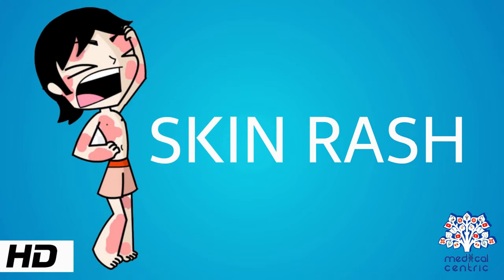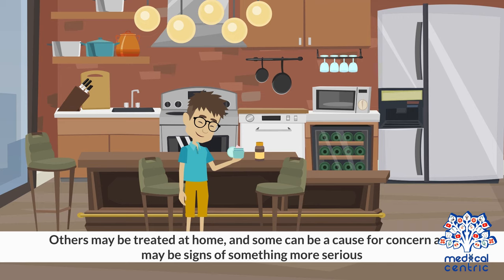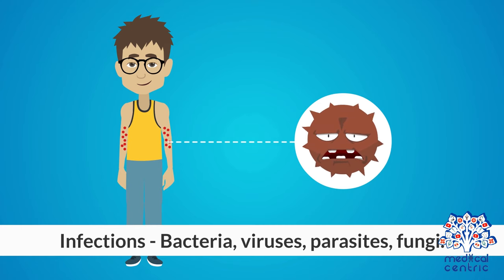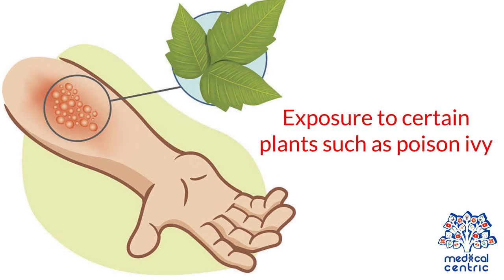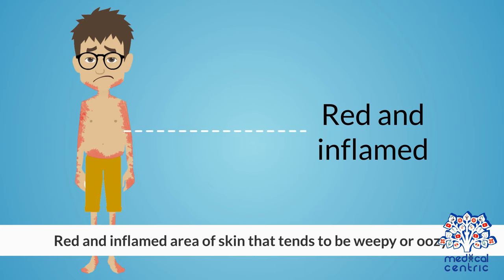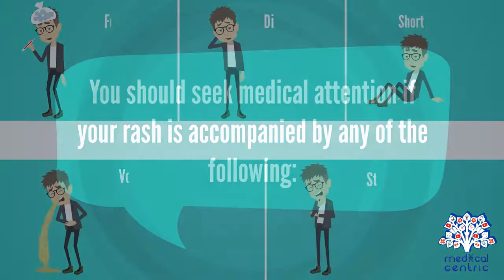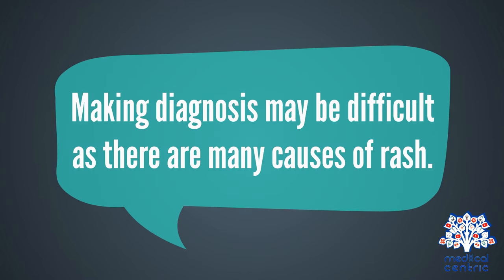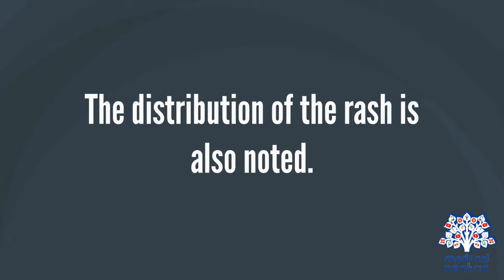Skin Rash, Causes, Signs and Symptoms, Diagnosis and Treatment.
Chapters

0:00 Introduction
1:07 Causes of Skin Rash
2:30 Symptoms of Skin Rash
3:44 Diagnosis of Skin Rash
4:29 Treatment of Skin Rash

A rash is a change of the human skin which affects its color, appearance, or texture.

A rash may be localized in one part of the body, or affect all the skin. Rashes may cause the skin to change color, itch, become warm, bumpy, chapped, dry, cracked or blistered, swell, and may be painful. The causes, and therefore treatments for rashes, vary widely. Diagnosis must take into account such things as the appearance of the rash, other symptoms, what the patient may have been exposed to, occupation, and occurrence in family members. The diagnosis may confirm any number of conditions. The presence of a rash may aid diagnosis; associated signs and symptoms are diagnostic of certain diseases. For example, the rash in measles is an erythematous, morbilliform, maculopapular rash that begins a few days after the fever starts. It classically starts at the head, and spreads downwards.